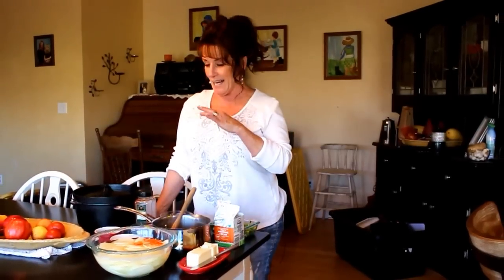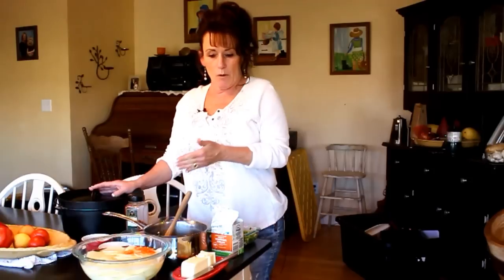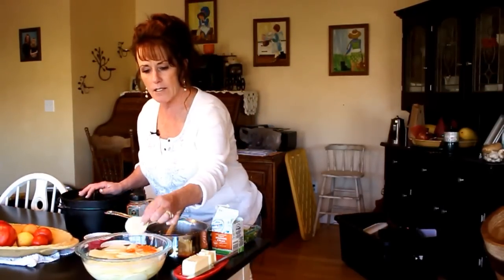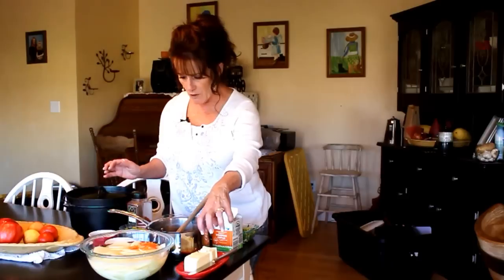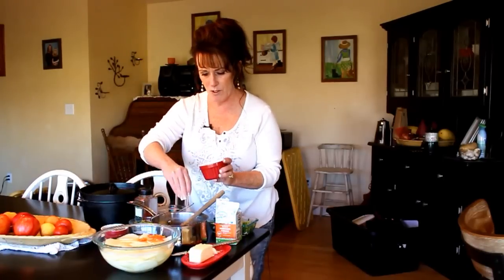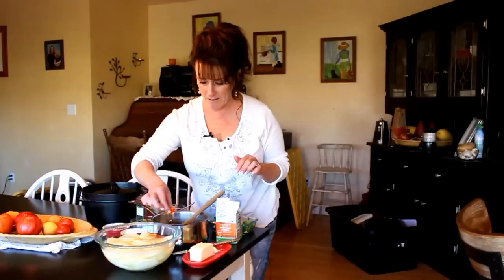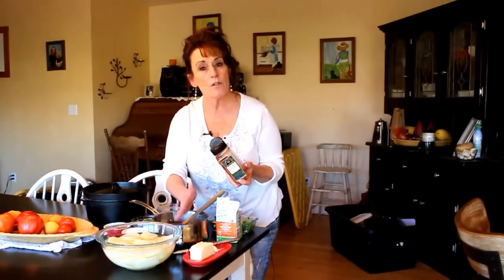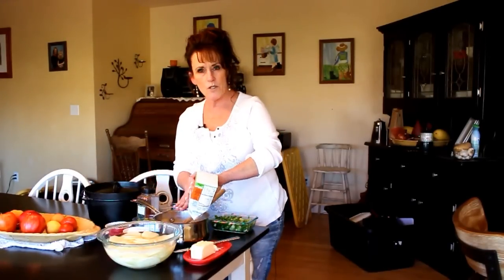~Dutch Oven Spicy AU Gratin Potatoes With Linda's Pantry~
I hope you enjoy this  video on the 12th of a series of Dutch Oven cooking and today I make Spicy Au Gratin potatoes in the dutch oven.
Here is a link to my contour pot
Here is a link to the trivet

Ingredients
1 pint of heavy cream  3 med to large potatoes
2 tbsp butter   4 cloves of minced garlic in olive oil
1 bundle of green onions or to taste
1 large can diced green chillis
1 1/2 tsp. of smoked paprika
1 habanero seeded
and a pinch of pepper flakes if spice is needed

Linda's Pantry
9732 State Route 445 #176